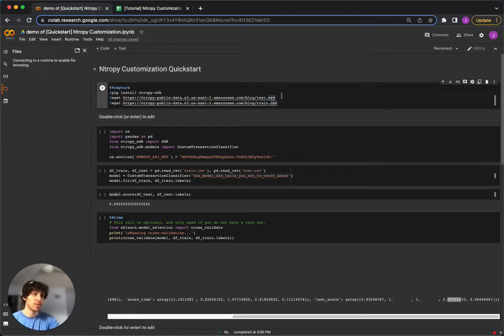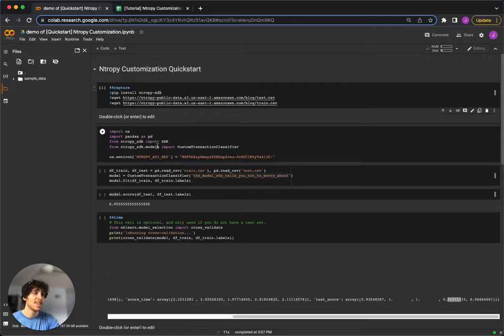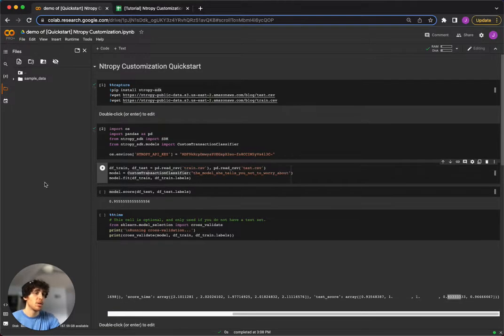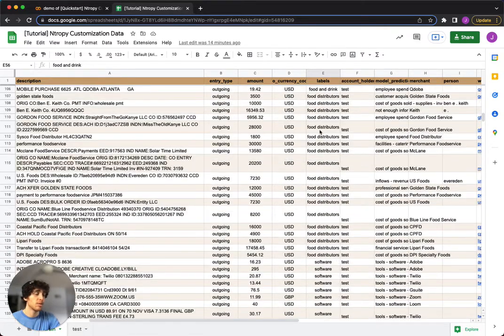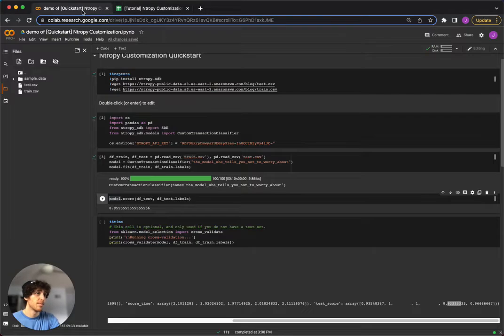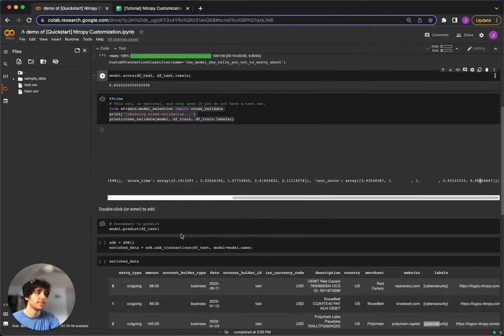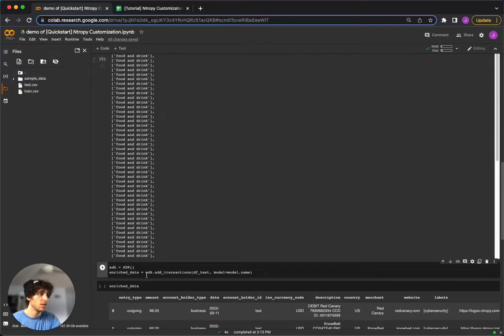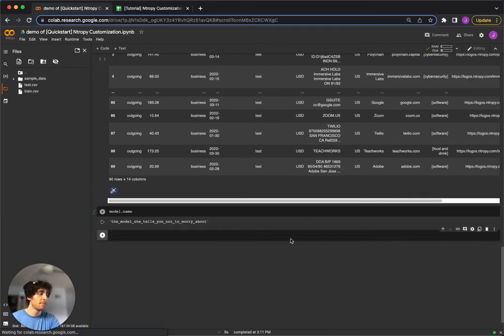Intro to Ntropy Custom Models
Dr. Jonny Kernes, Head of Product @ Ntropy, introduces Custom Models and goes through model initialization, training and deployment.